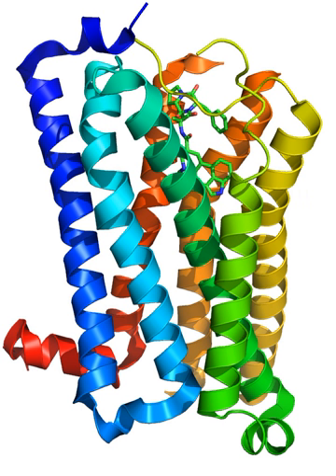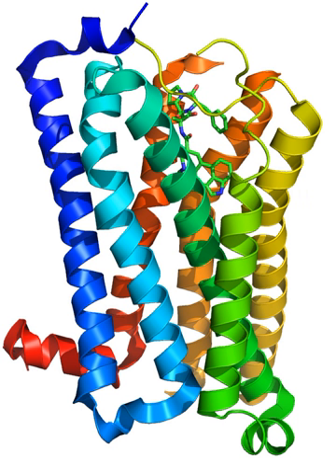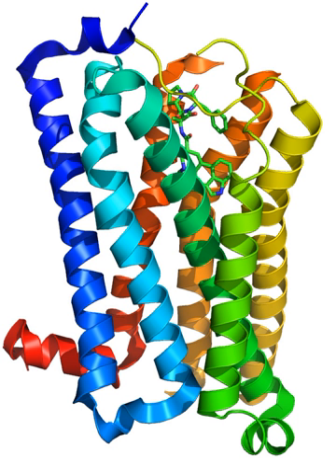5-HT1B receptor | Wikipedia audio article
This is an audio version of the Wikipedia Article:
5-HT1B receptor

SUMMARY
5-hydroxytryptamine receptor 1B  also known as the 5-HT1B receptor is a protein that in humans is encoded by the HTR1B gene. The 5-HT1B receptor is a 5-HT receptor subtype.